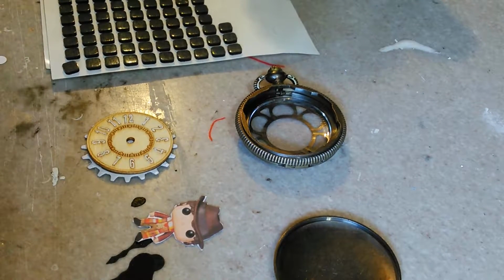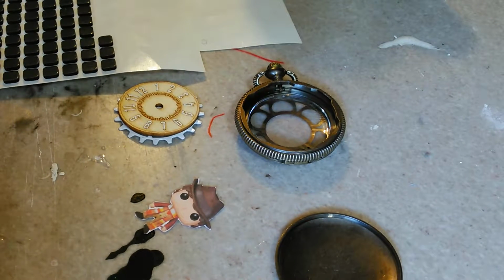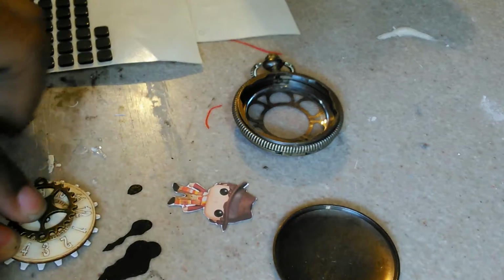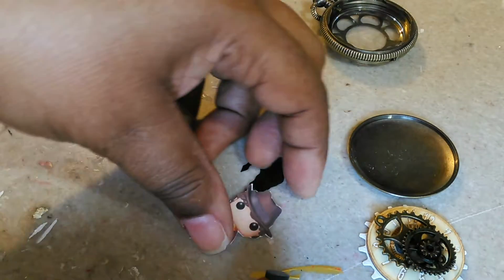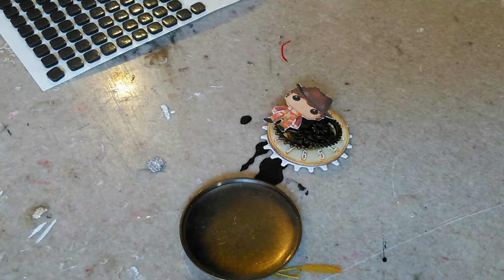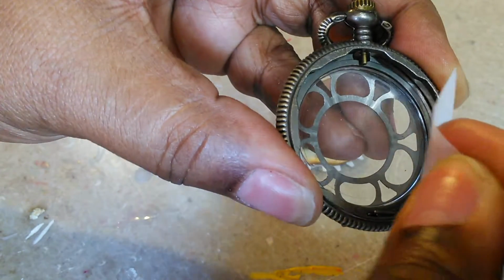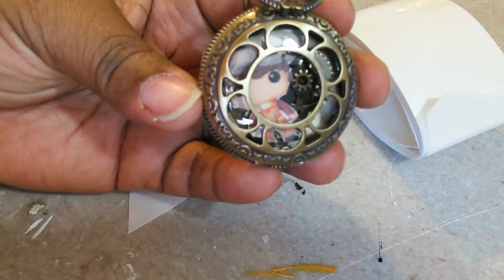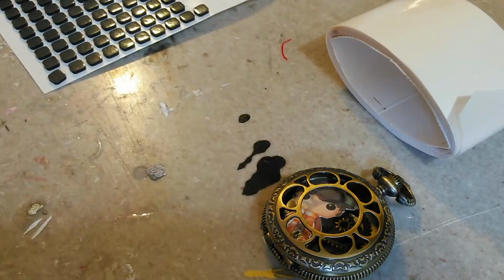Steampunk Watch Tutorial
How to make a steampunk watch locket without resin.